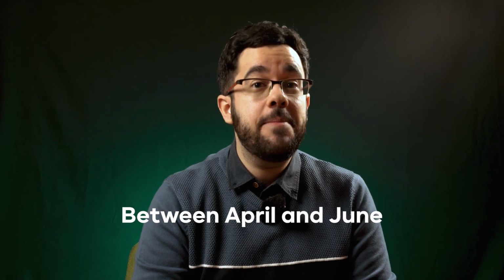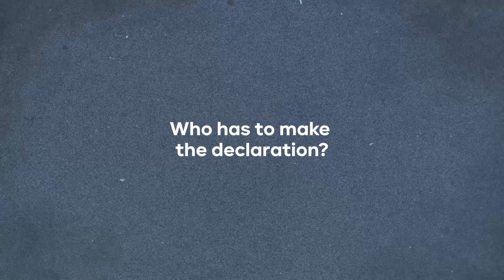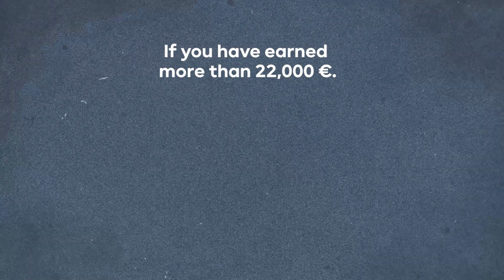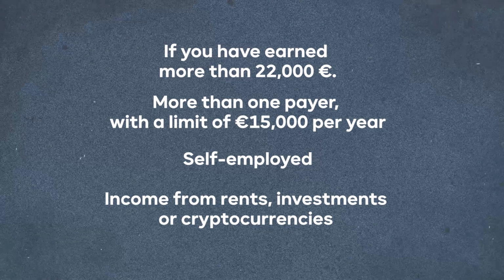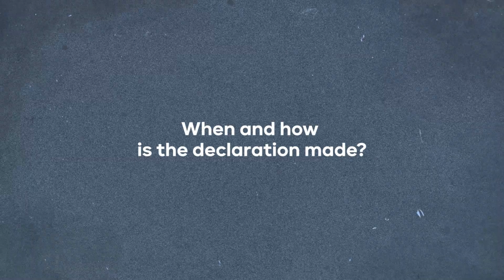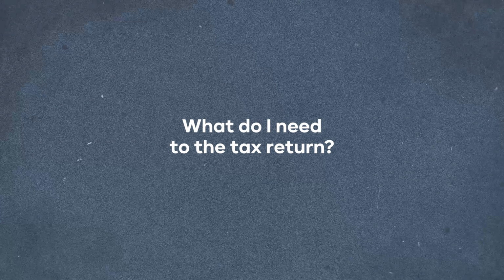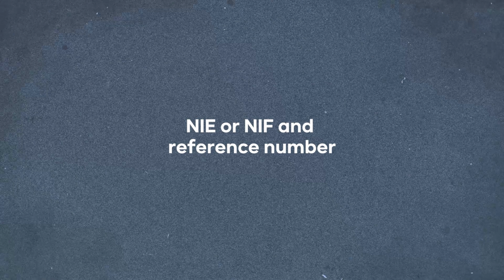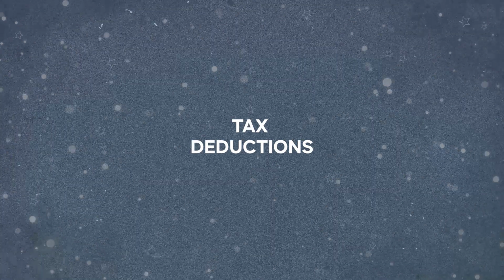INCOME TAX RETURN IN SPAIN: How to File Your Taxes 💰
Complete guide for your 2025 income tax return: who needs to file it, how to submit it, and how to save money with tax deductions.

In this video, Pau, from the Balcells Group accounting team, explains how to file your taxes in Spain this year.

We'll talk about the importance of the tax draft and how to download it, the cases that may exempt you from filing this declaration, and much more!

Follow these tips to successfully complete your income tax return:

00:00 Introduction to the annual tax return
00:35 What is the income tax return?
01:15 How to know if I need to file a tax return in Spain?
02:25 When is the income tax return filed in Spain?
03:18 How do I submit my tax return?
03:45 What do I need to file the tax return?
04:23 How to pay less tax on your return: deductions

📩 If you have any questions about this process or need help obtaining an invitation letter or visa for Spain, our lawyers are at your disposal: